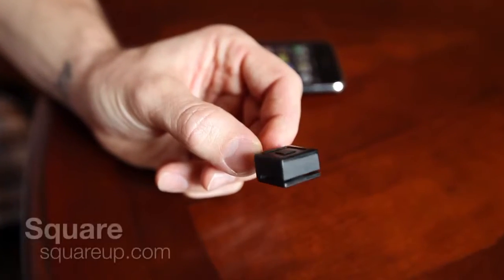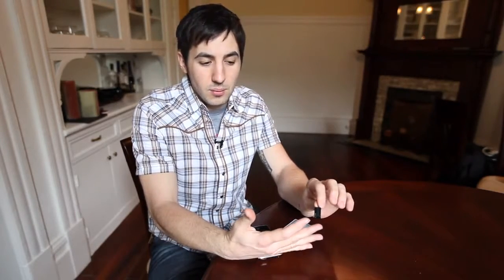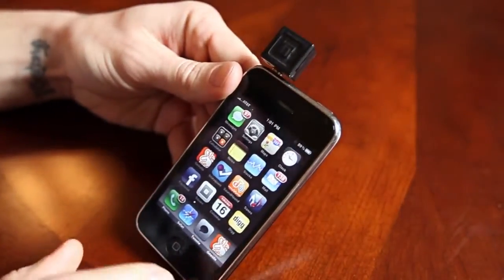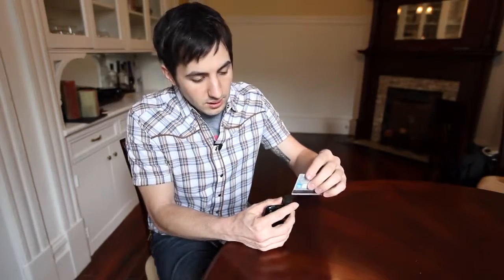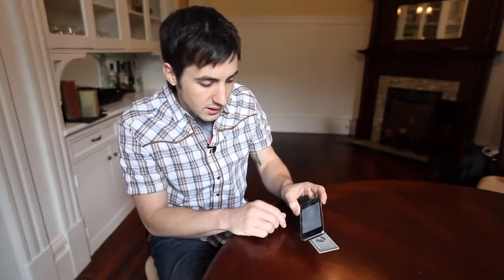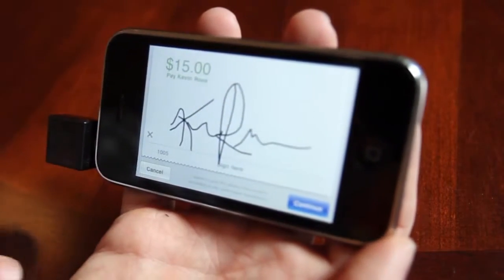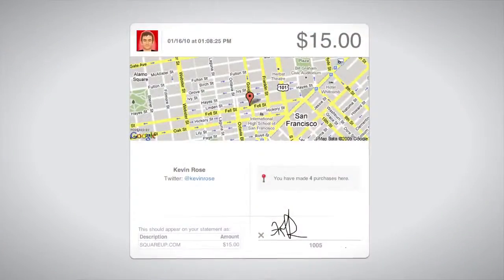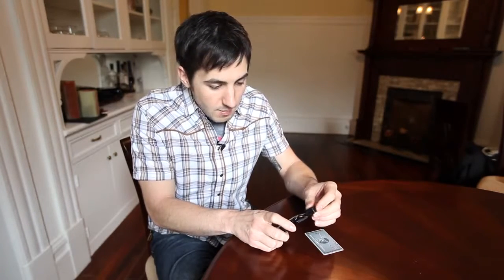iPhone Application. Square for iPhone Demo